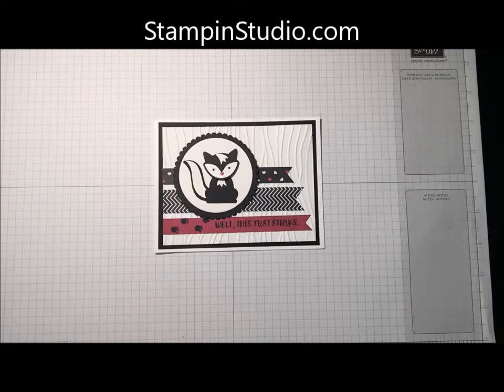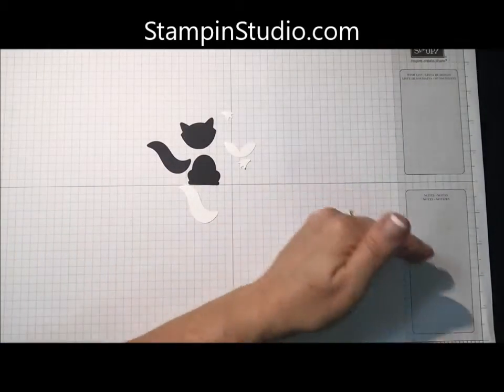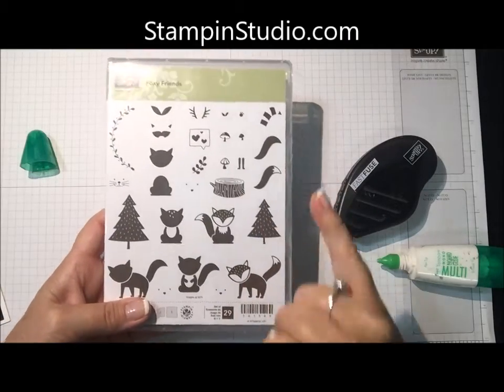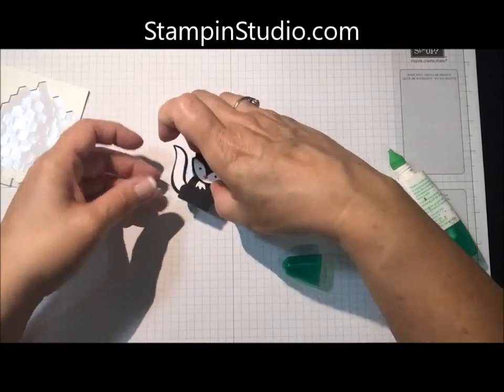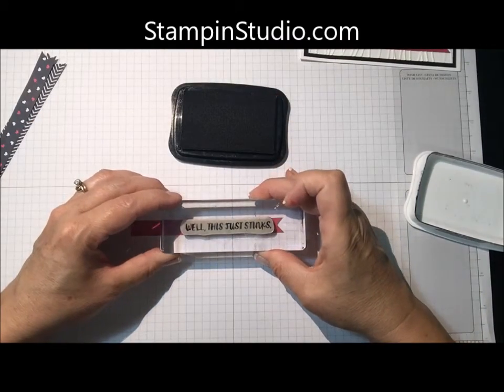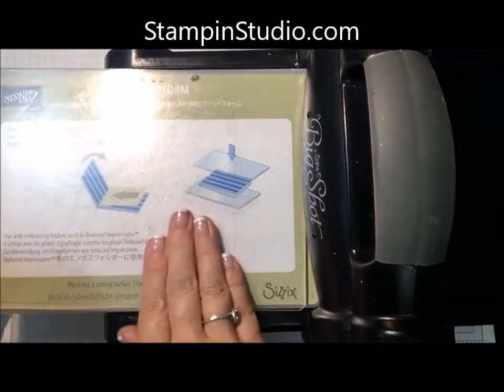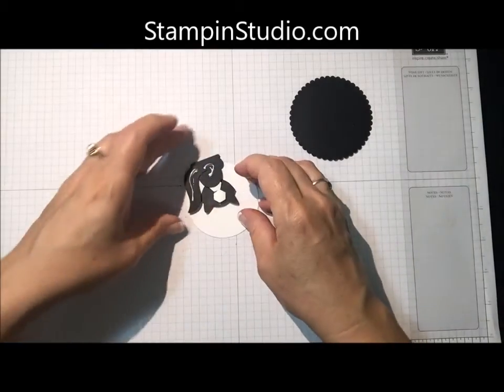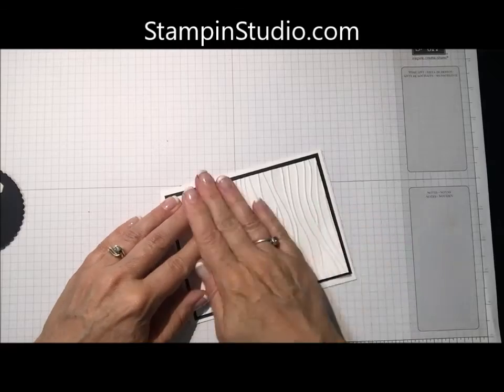Skunk Card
Punch Art creations are so much fun.  Learn how to make an adorable skunk with the Fox Builder Punch as Tina Rappe from StampinStudio.com gives a step by step tutorial